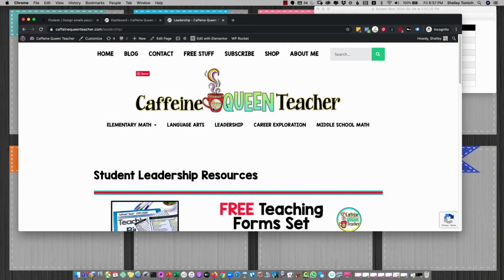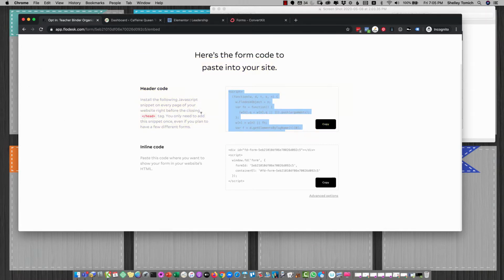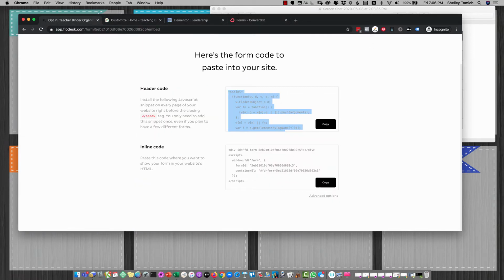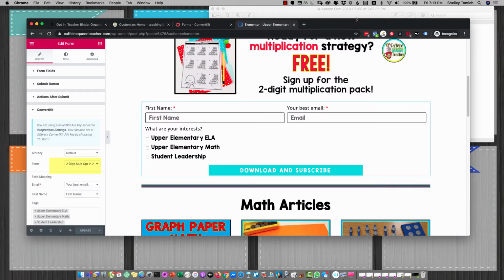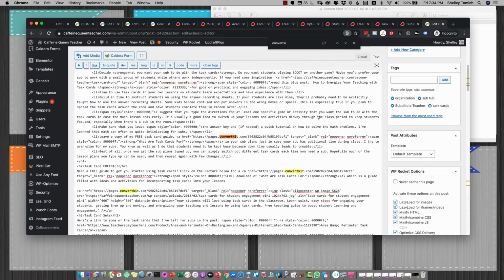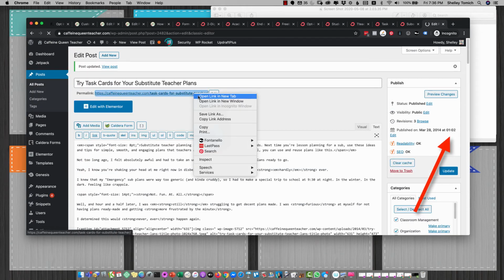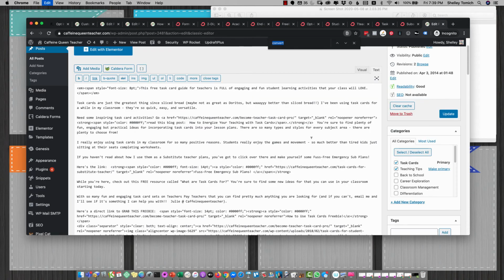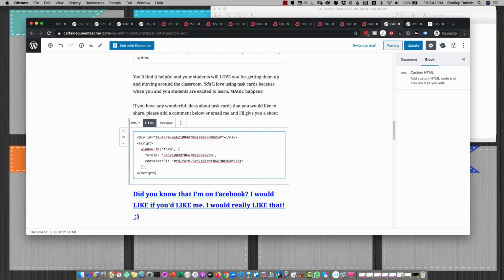Newsletter - Moving from Convertkit to Flodesk - Embedded Forms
This is how to move your convertkit embedded forms to Flodesk.